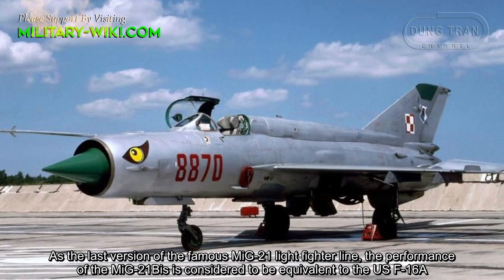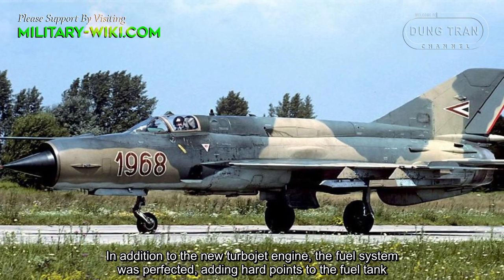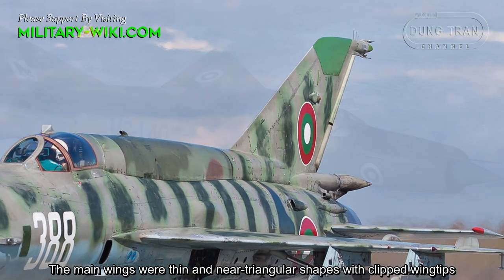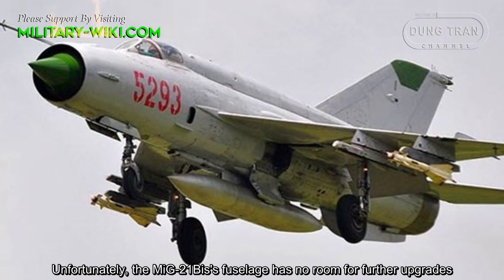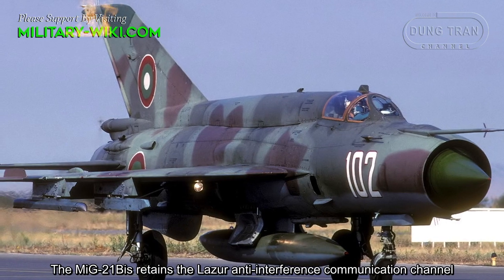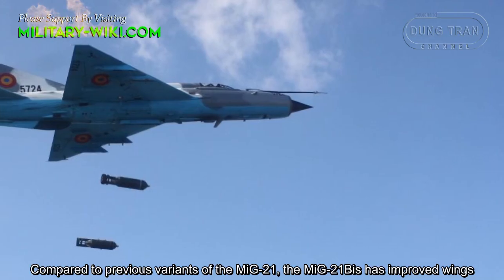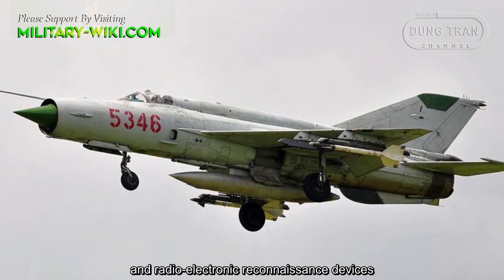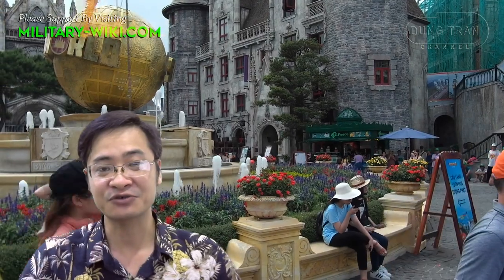MiG-21Bis - A Powerful Upgrade On Par With The F-16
As the last version of the famous MiG-21 light fighter line, the performance of the MiG-21Bis is considered to be equivalent to the US F-16A. It is perhaps the greatest leap in the Fishbed family, a fighter far superior to its predecessors.
The birth of the MiG-21Bis was conceived by the Soviet Union in the late 1960s. In order to further improve the performance of the MiG-21 and Su-15 fighters, in the winter of 1971, the Soviet government issued a request to the Machine-building Design Bureau “SOYUZ” to build a new Tumansky R-25-300 afterburning turbojet engine,  with a dry thrust of 40.18 kN, and 69.58 kN with afterburner.